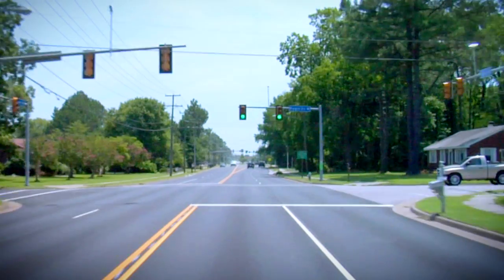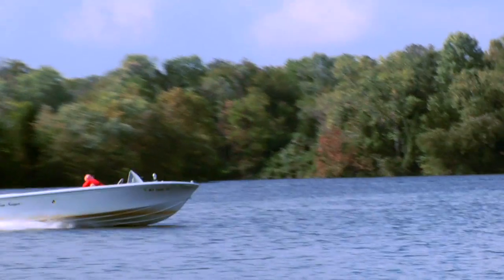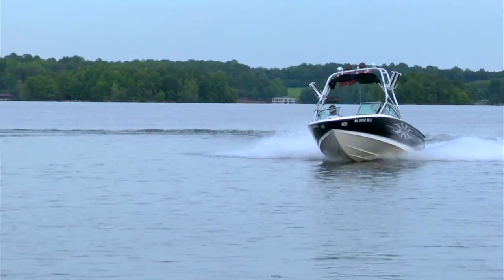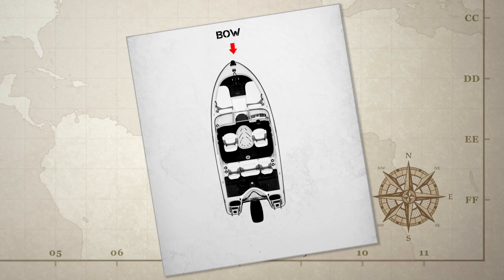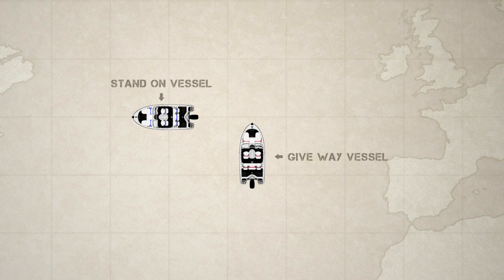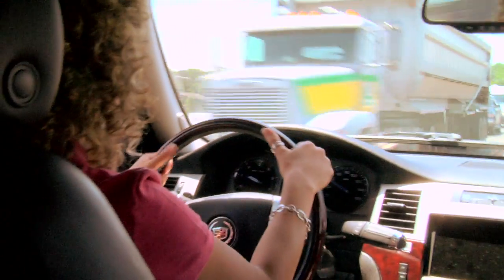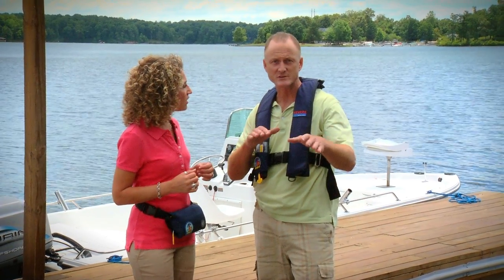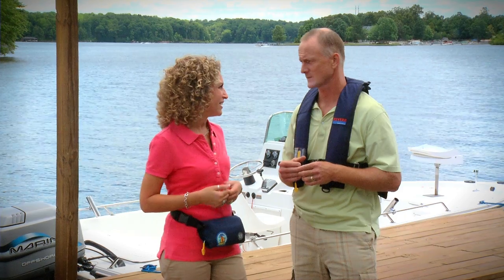BoatOnCourse.com: Introduction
In the Introduction to BoatOnCourse.com you'll meet Tina and Tim, your guides to learning the "Nav Rules".

Boat On Course, educational boating safety videos from the National Safe Boating Council, teach the basic navigation rules of boating. These “rules of the road” apply to all boaters, but there are differences in how we conduct ourselves on the water whether we are in a human propelled or power-driven vessel. It is produced under a grant from the Sport Fish Restoration and Boating Trust Fund, administered by the U.S. Coast Guard.